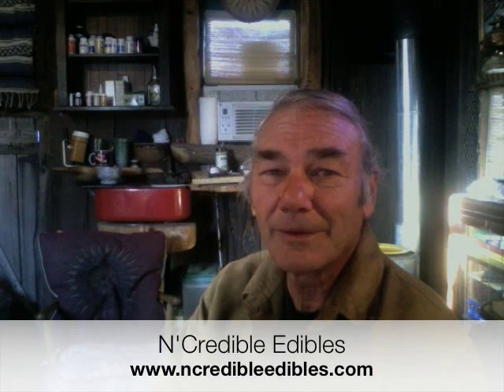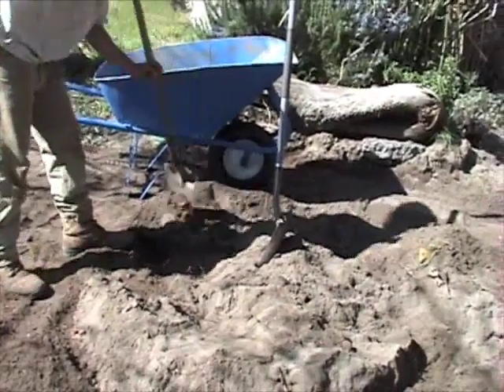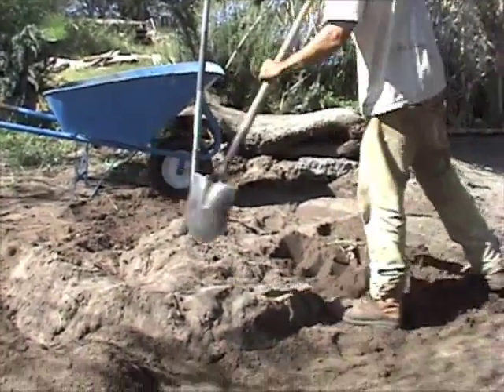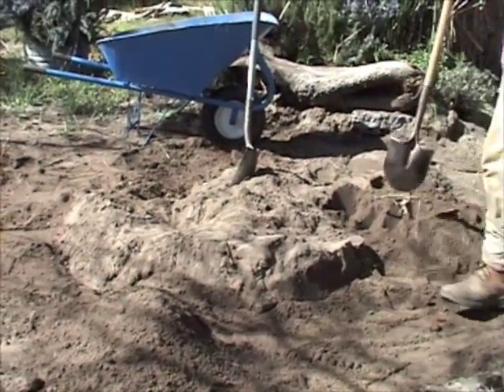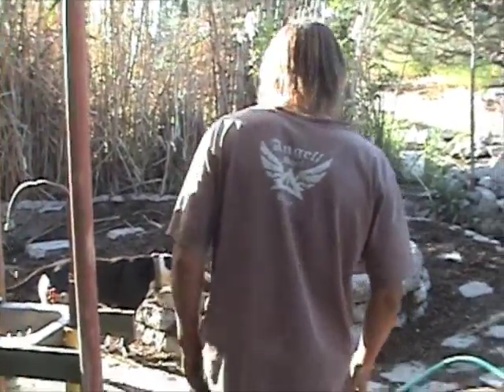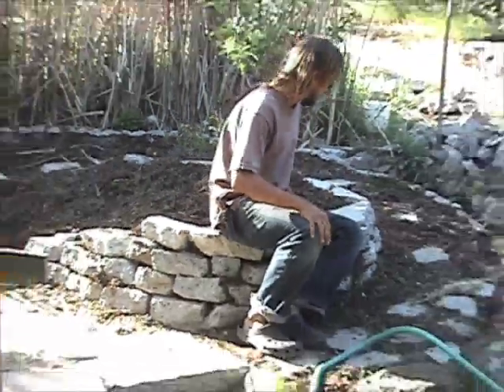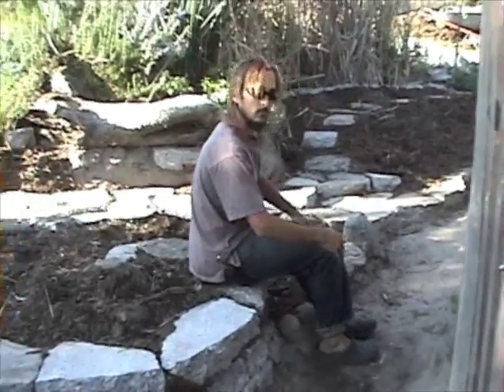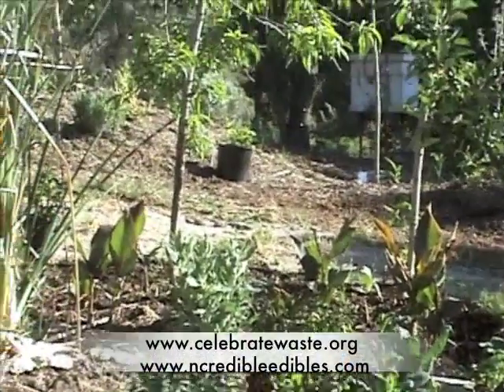Celebrate Waste: Food Forest Spiral Garden, why and how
The Sandgarden is a permaculture home that heats and cools itself, processes its own waste, and grows it's own food.  This film is from our "Food Forest" series with Jordan Hosea.  Here he describes spiral gardens.